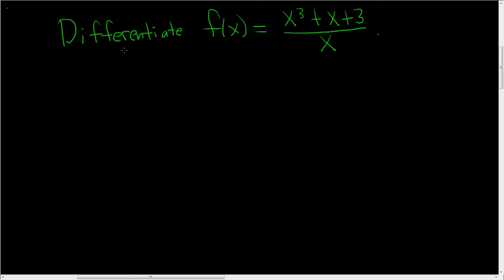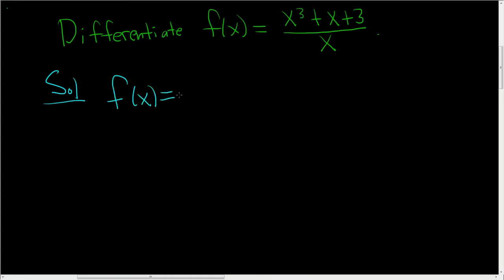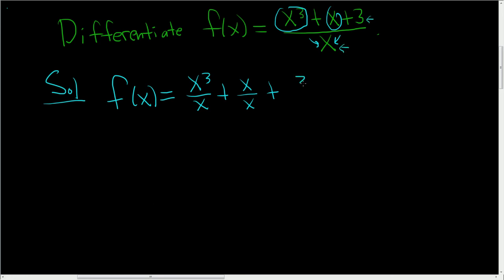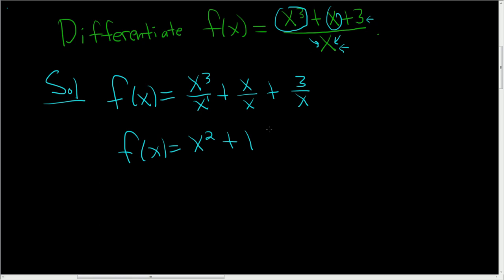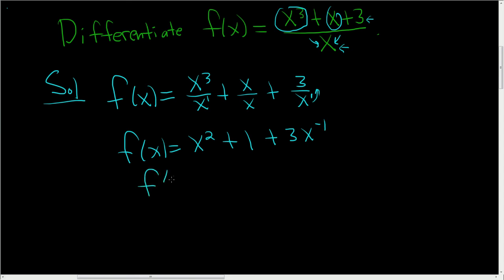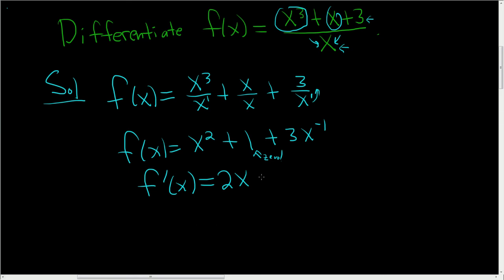Finding the Derivative of the Function f(x) = (x^3 + x + 3)/x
Finding a derivative by rewriting it first